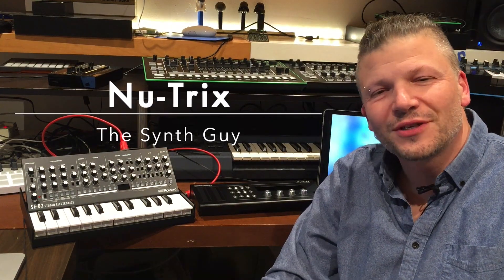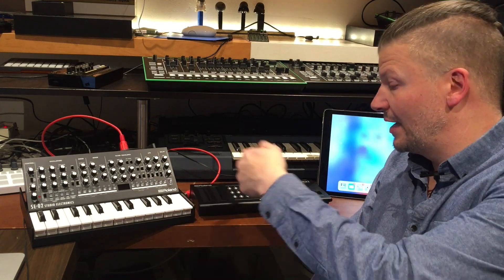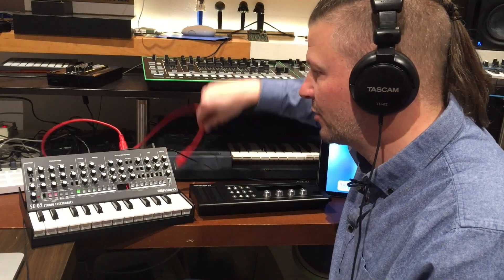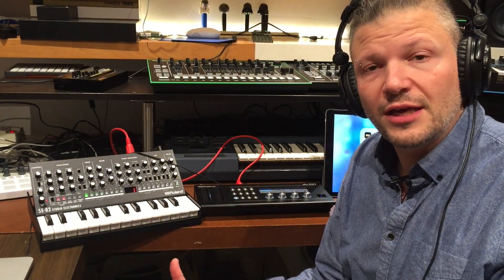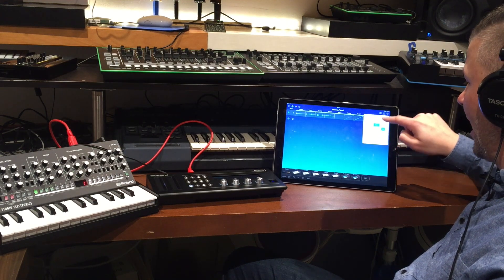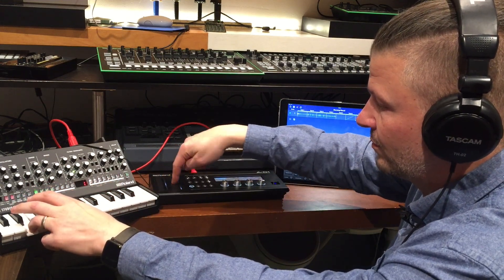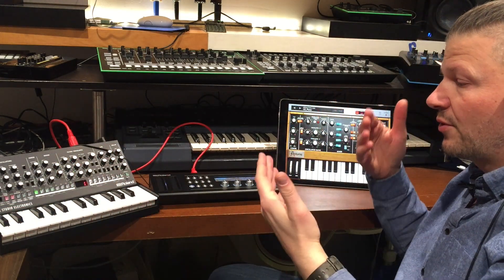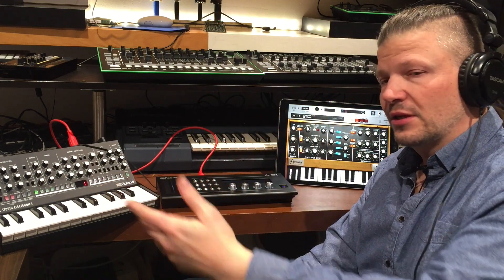Roland A-01 : A-01 as a BT MIDI interface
How to use the Roland A-01 as a Bluetooth MIDI interface for your iPad.